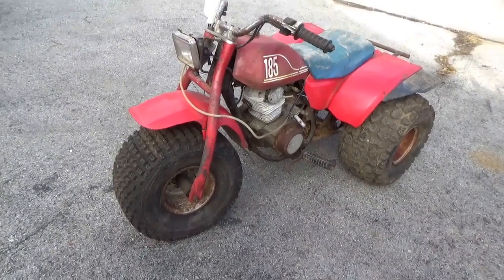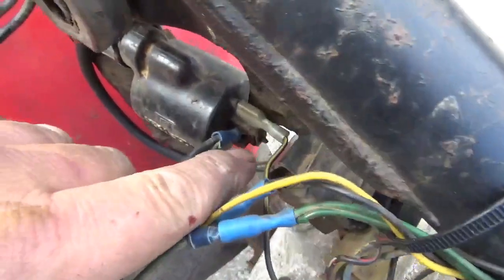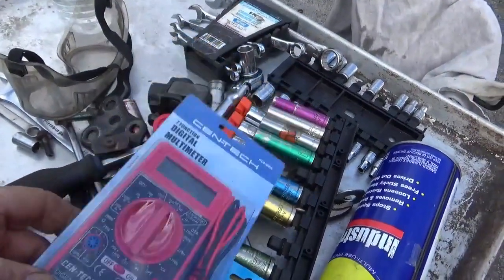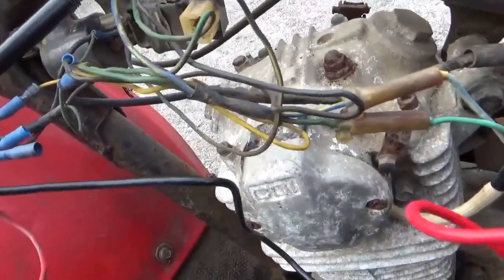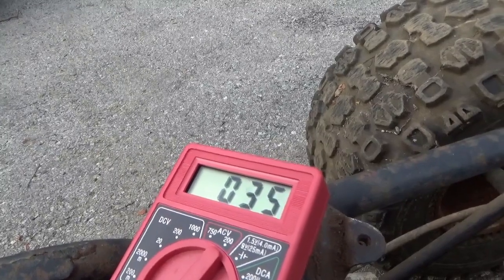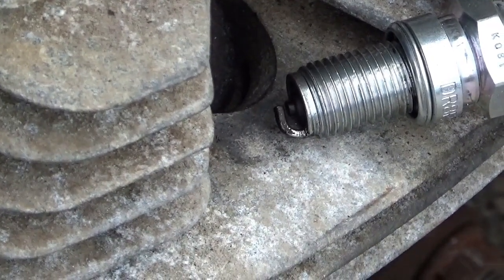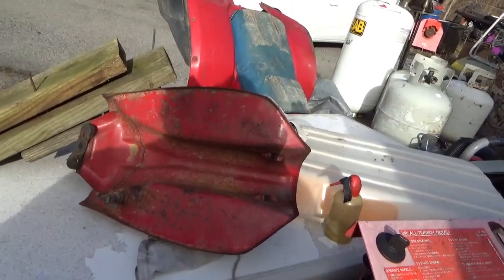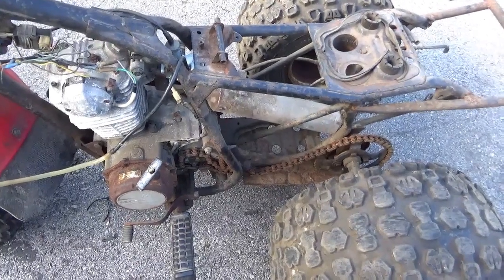No Spark Honda ATC 185, OEM CDI Troubleshooting and Repair!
Bought this Red Neck modified 1980 Honda ATC 185 Thanksgiving Day, it sat abandoned in the back of a shed for years! So far, the carburetor was replaced and the ignition was hacked to get the motor started again. In this video, we will step by step troubleshoot the OEM CDI spark to see what has gone wrong. The gas tank will also be checked for leaks and the engine and axle sprockets will be checked for viability. Hopefully, this vintage machine has a long awaited ride during the next video!